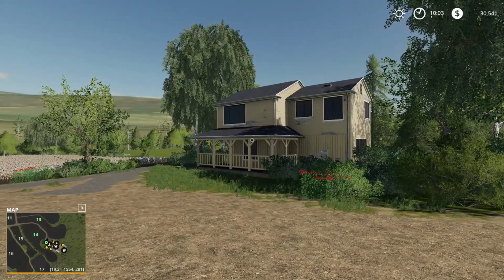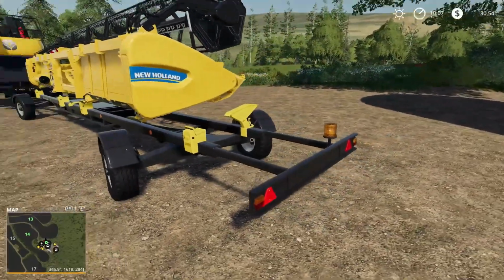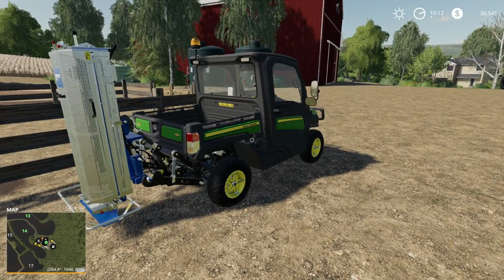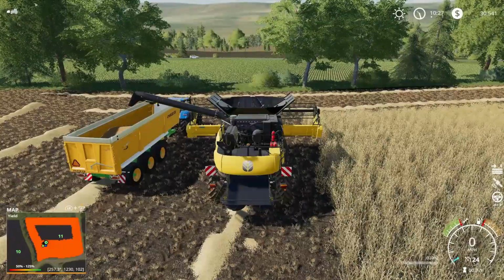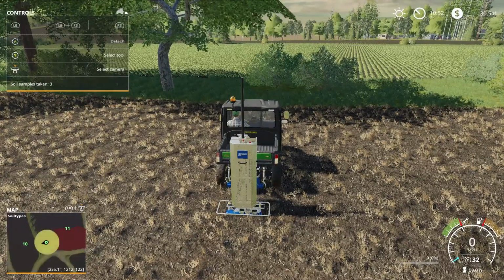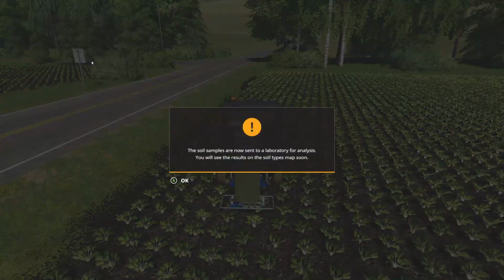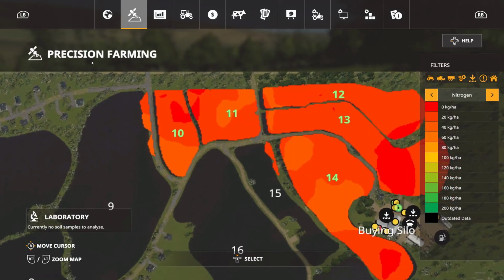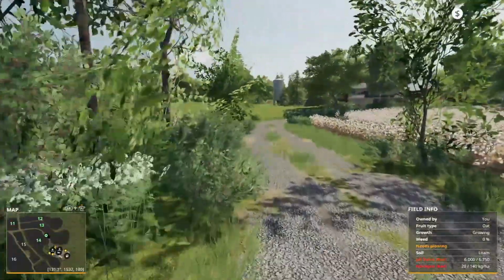Precision Farming - Farming Simulator 19 Bucks County - Episode 01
In this episode we are starting a new series on the map Welcome to Bucks County, PA and we will be taking a look at the newly released precision farming DLC.